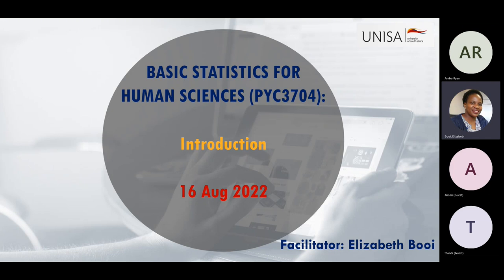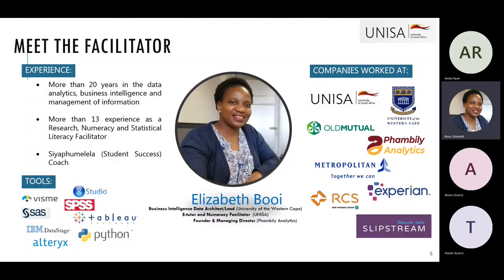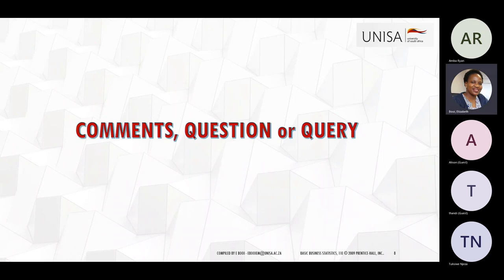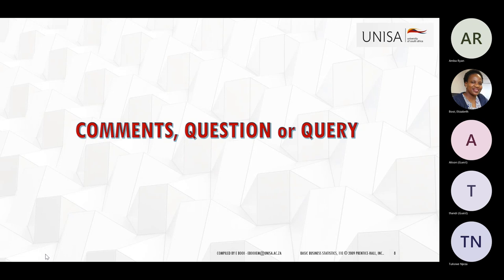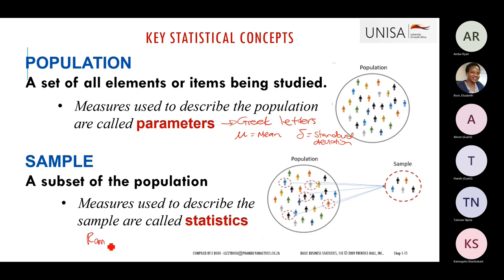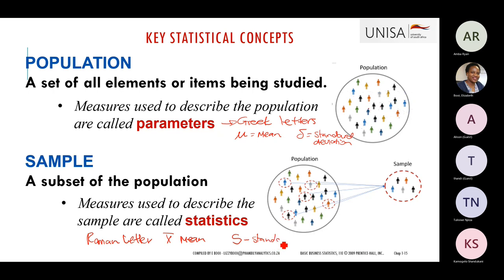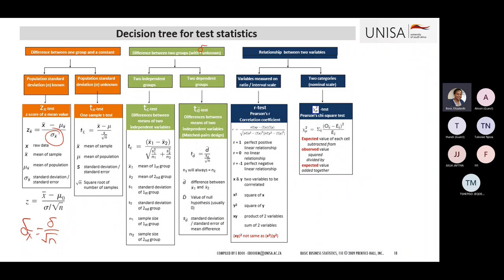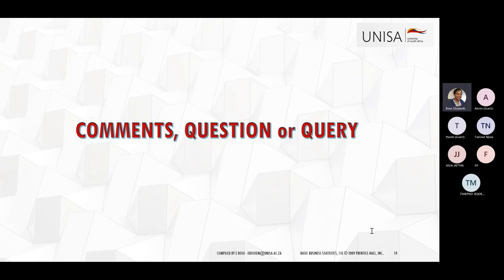Basic Statistics: PYC3704 16 August 2022 - Introduction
Basic concepts of quantitative research
Descriptive statistics vs Inferential statistics
Population vs Sample
Sampling methods
How to use hypothesis testing